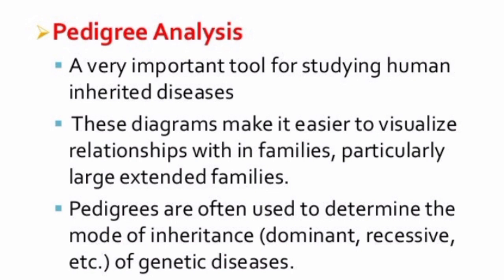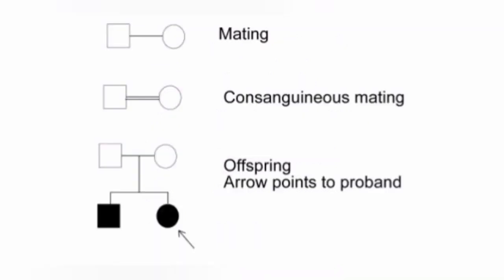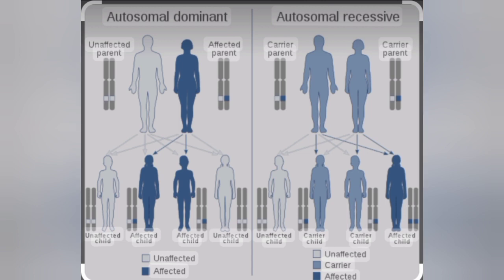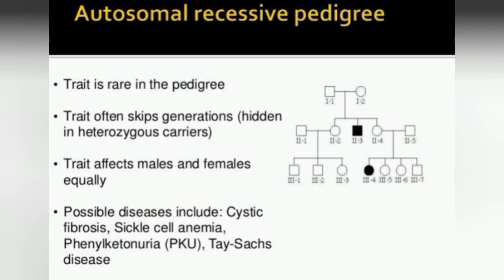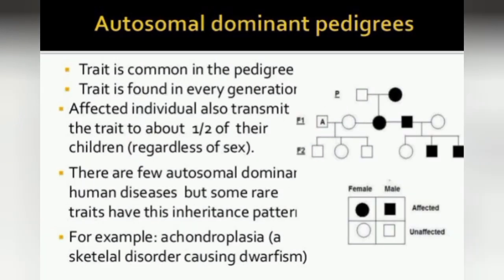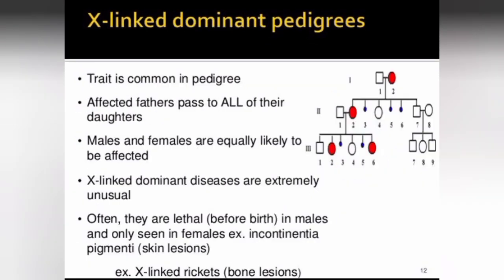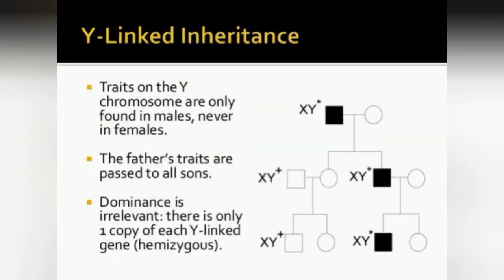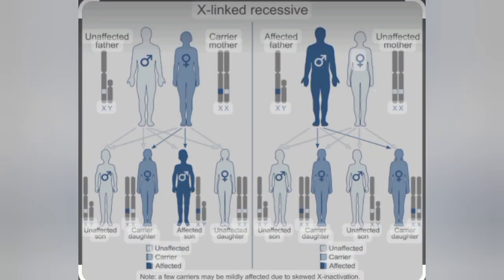PEDIGREE ANALYSIS | TRICKS ||EASY WAY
Hey guys!! In Today's lecture I have talked about Pedigree Analysis.
How to identify the traits are dominant Or recessive, Autosomal, X linked/y linked affected Or unaffected individuals.Watch this video till the end and share among your friends for more updates related to any medical topics.
*lack of time*(not lackage) 😅silly mistake